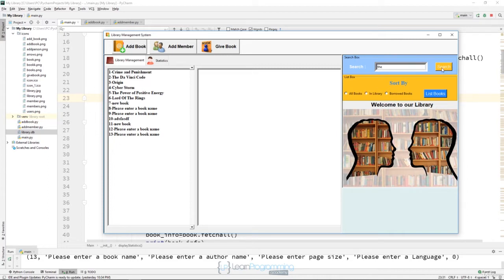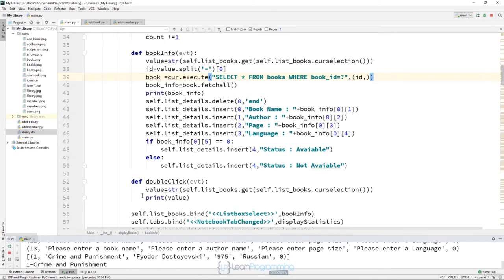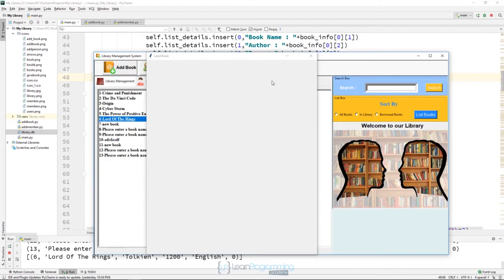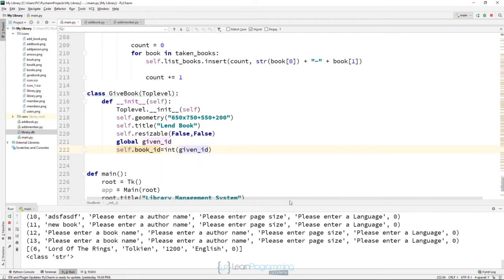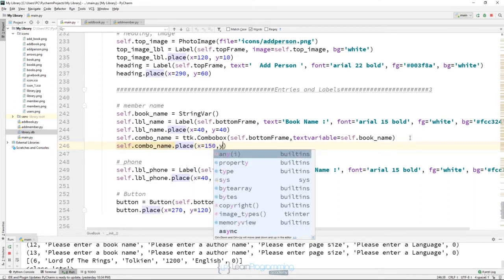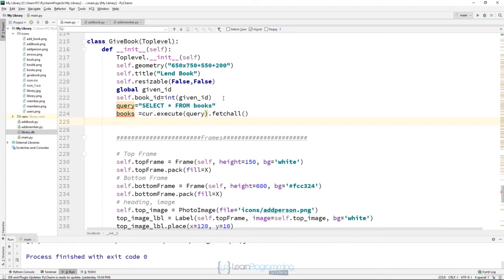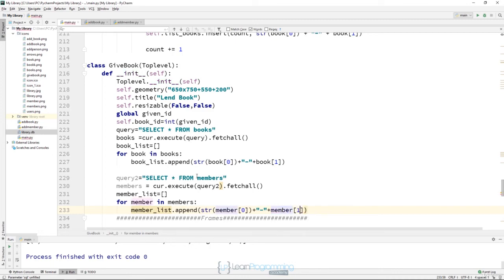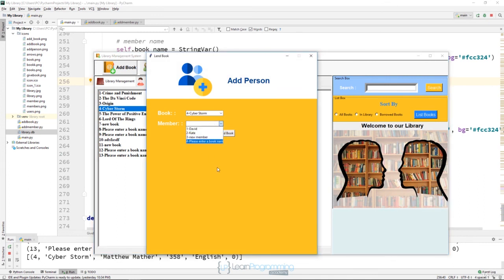15 Lend Book Window Part1